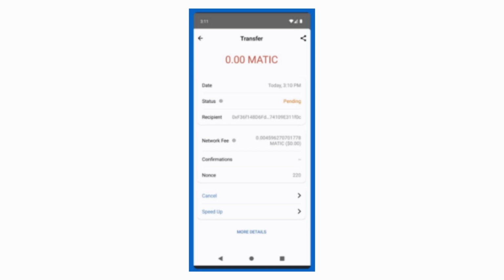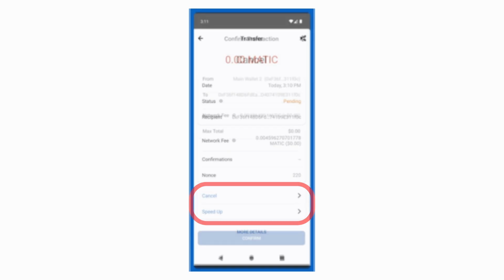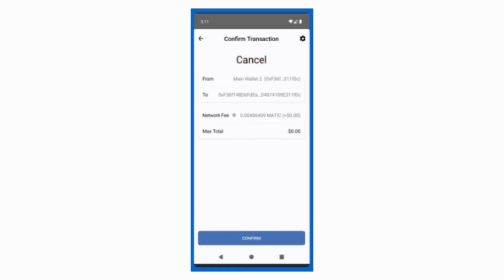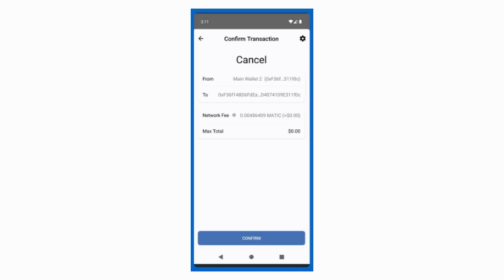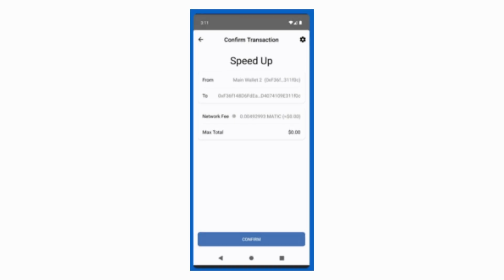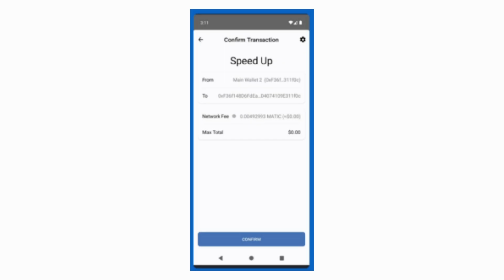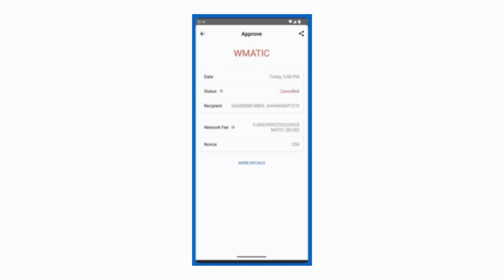How To Fix Trust Wallet Transaction Pending 🔍 | Step-by-Step Solution 2025 ⚡